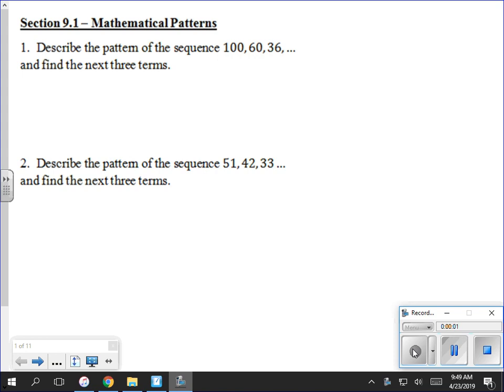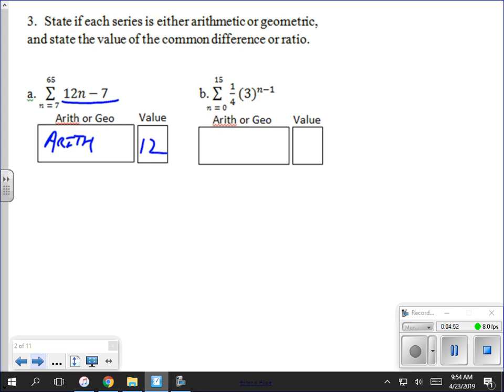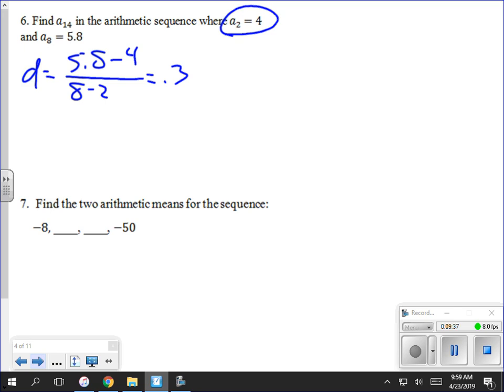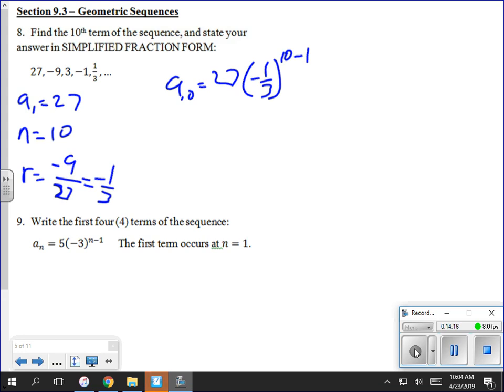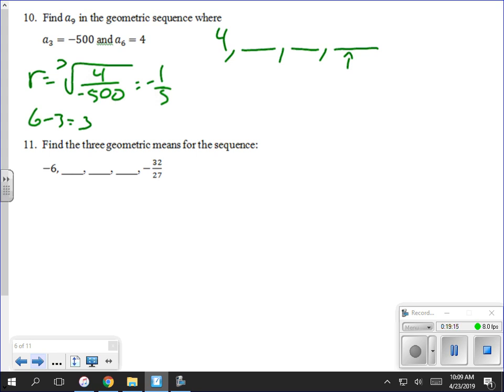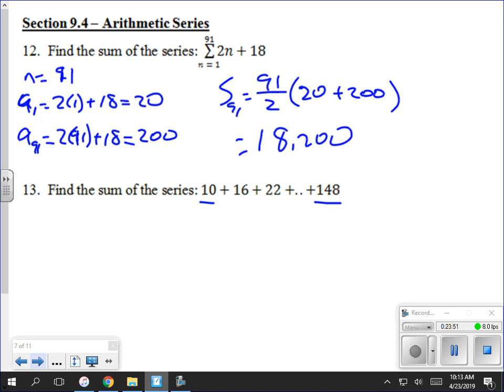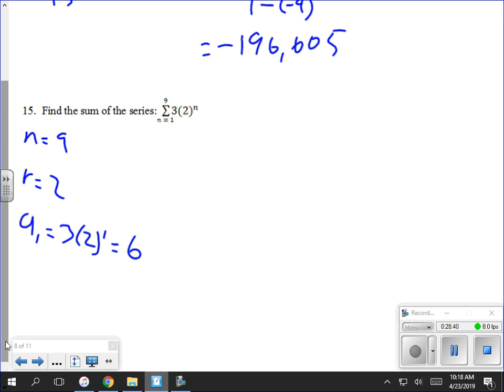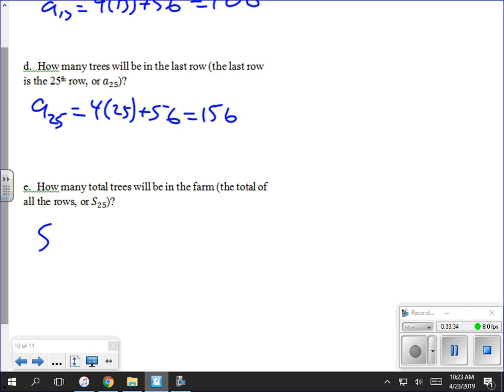Ch 9 practice test